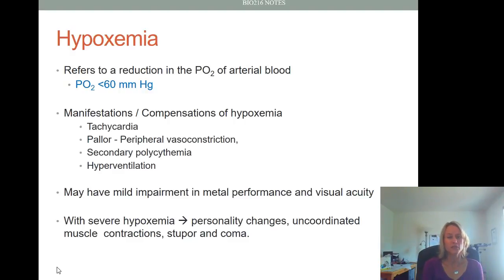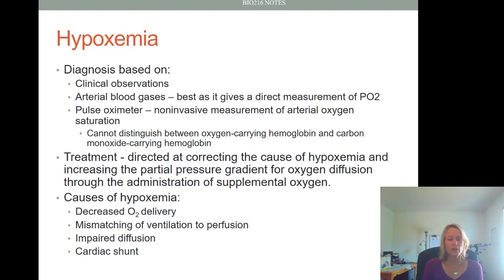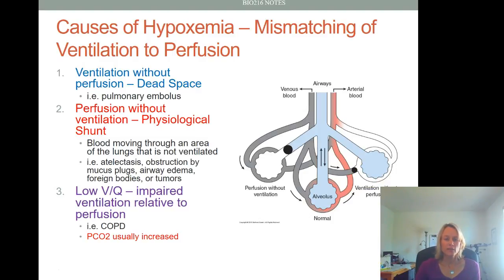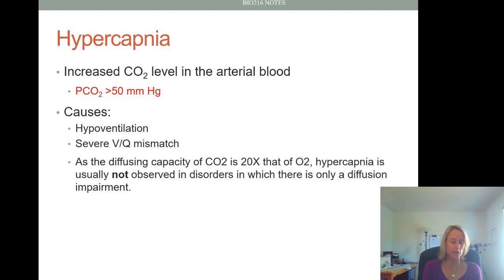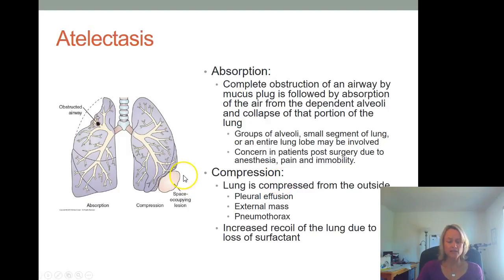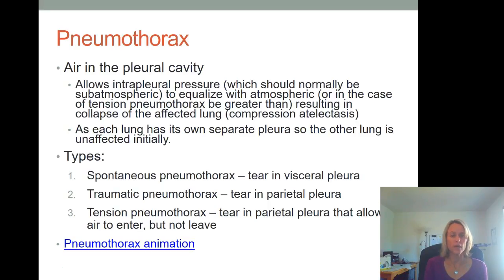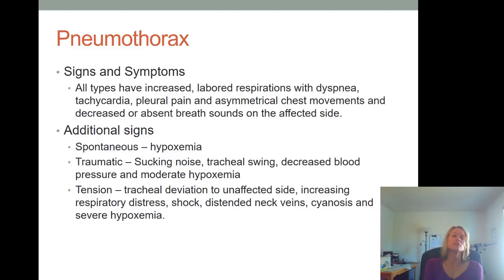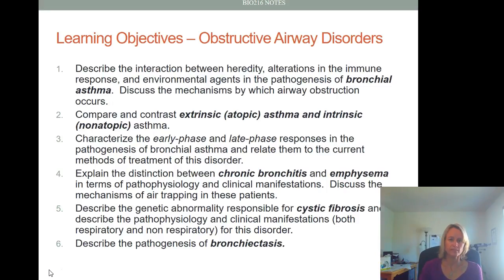Topic 6 Part 2a